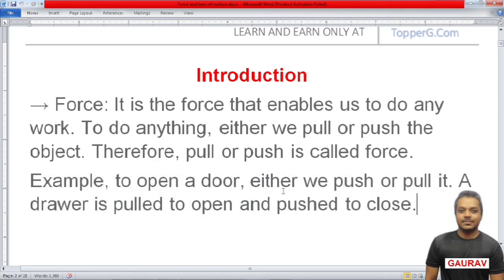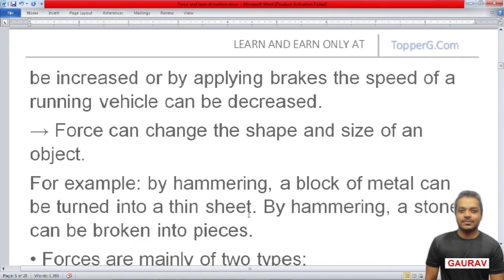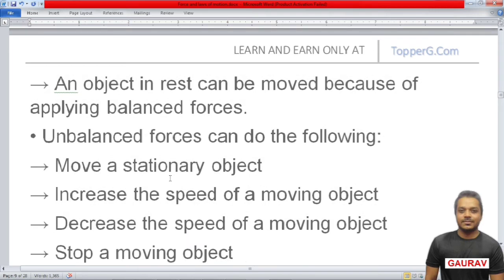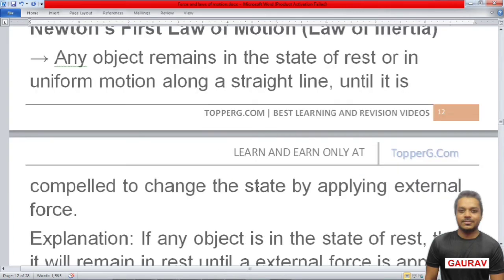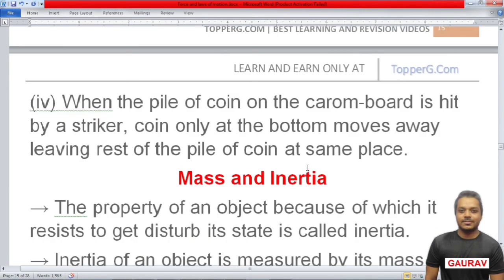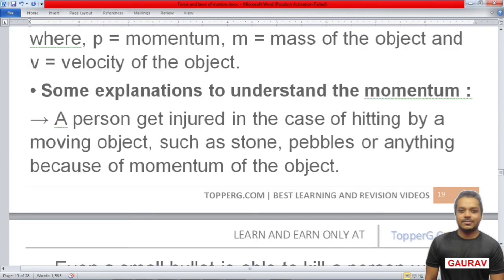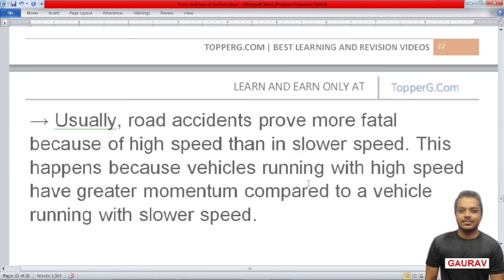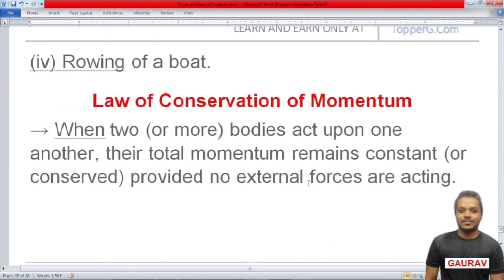Force and Laws of Motion • Class 9th • CBSE • SCIENCE